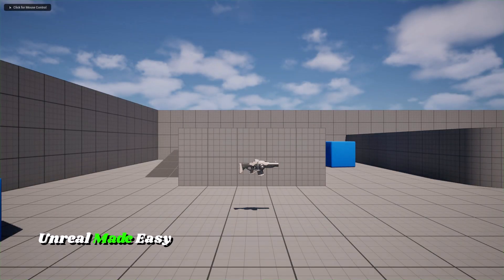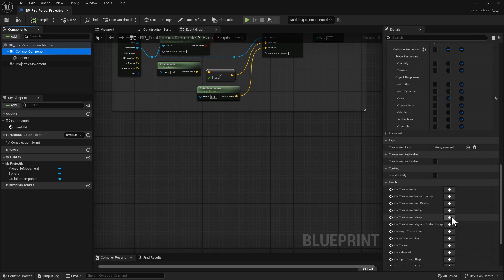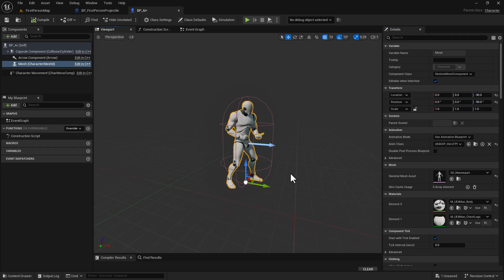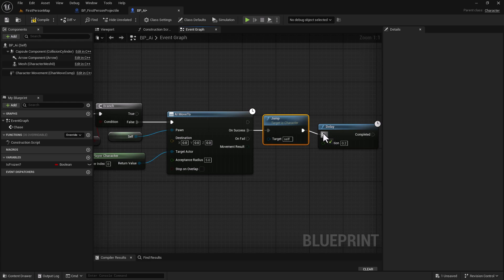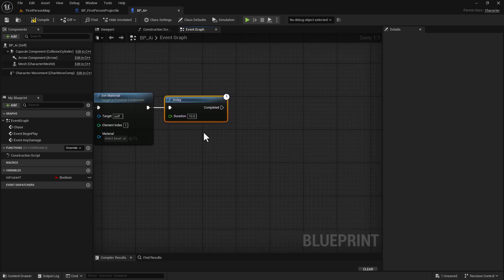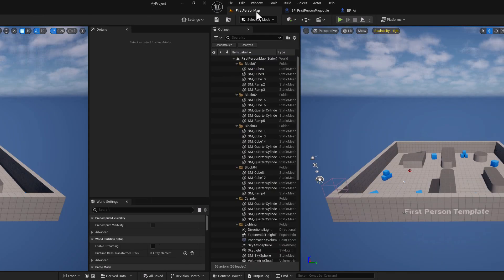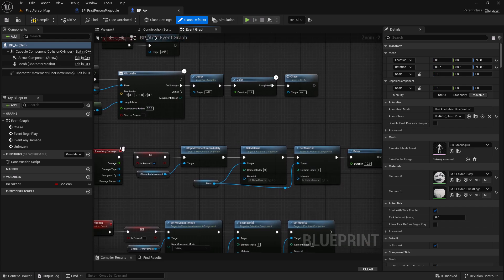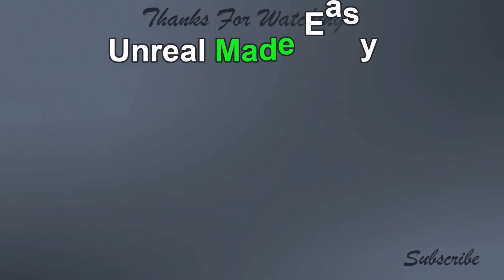Freeze Ai Enemies Instantly- Here's How!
Unreal Engine Freeze Mechanic made easy! In this tutorial, I'll show you how to stop enemies in their tracks using Blueprints. This freeze mechanic can be used to paralyze AI, halt movement, and apply unique visual effects—all with simple Unreal Engine Blueprints.

Learn how to create a freeze mechanic that locks enemies in place, changes their material, and restores them after a set time. Whether you’re making a combat system or adding dynamic status effects, this technique is a powerful addition to any Unreal Engine project.

Watch now to see how easy it is to create a freeze mechanic in Unreal Engine 5 using Blueprints!

📋 Timestamps 📋

0:00 Intro – Is this video for you? Find out in 30 seconds

  / fredjimusic